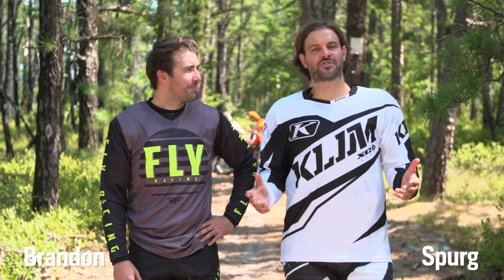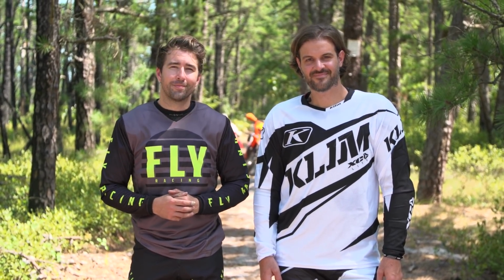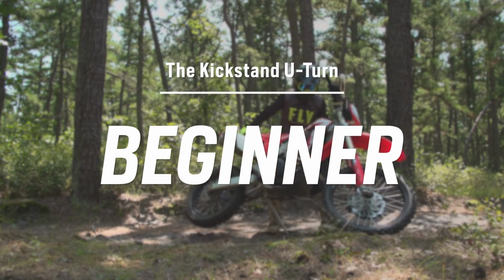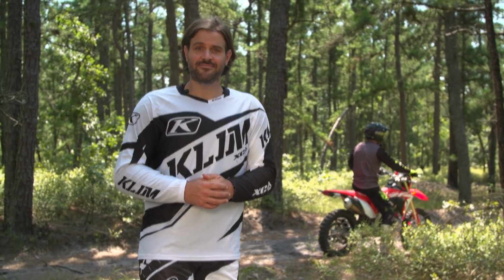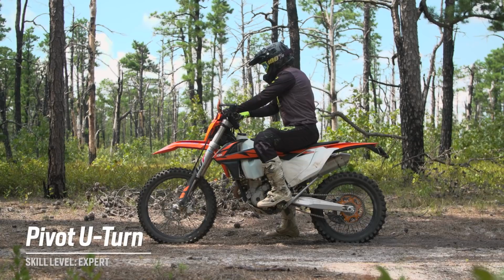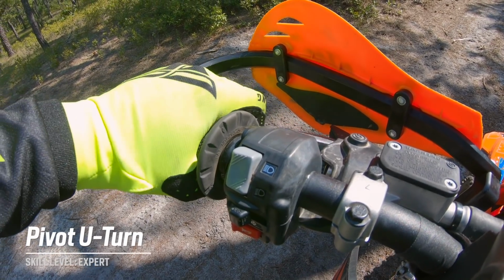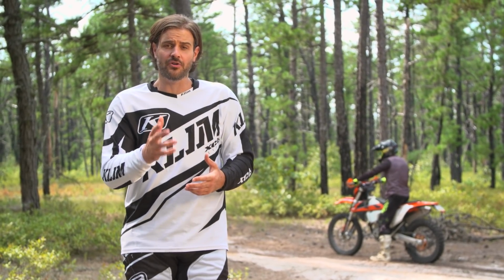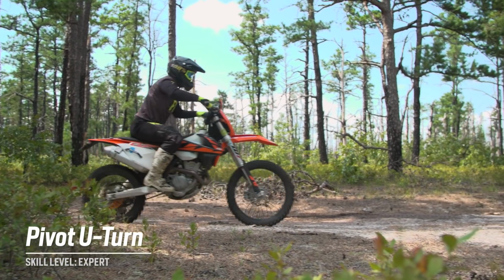How To Ride A Motorcycle: Off-road U-Turns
Off-road riding can be a real adventure, and sometimes you find yourself pointing in the complete wrong direction. Time to make a U-turn! But unlike riding on pavement, you and your bike might be in tight terrain without much room for maneuvers. Spurgeon and Brandon are out on some dirt bikes to show you a few techniques that can get you out of a jam in a jiffy, no matter your experience level.

Off-Road U-Turn Techniques
The 3-Point K-Turn - 0:23
The Kickstand U-Turn - 0:42
The Riding U-Turn - 1:25
The Pivot U-Turn - 2:57